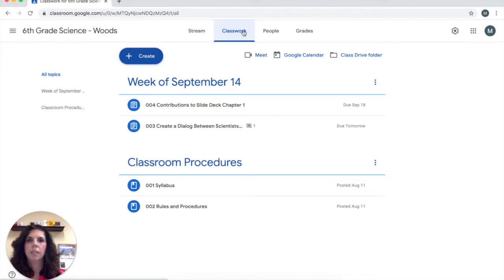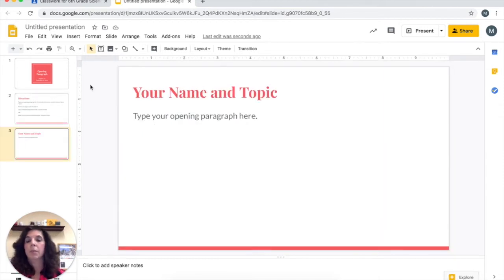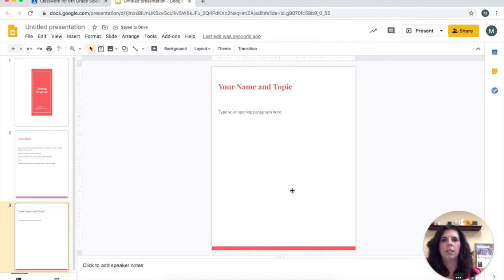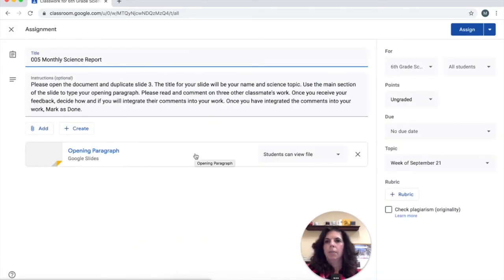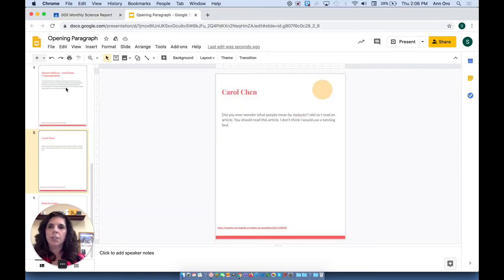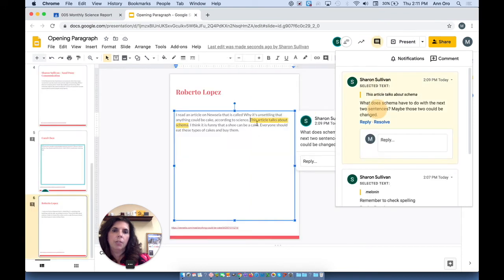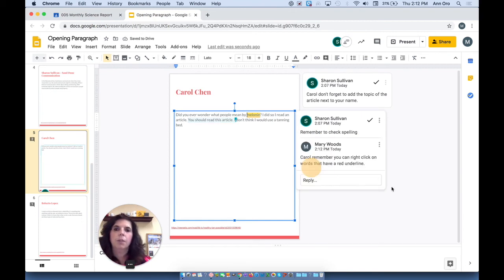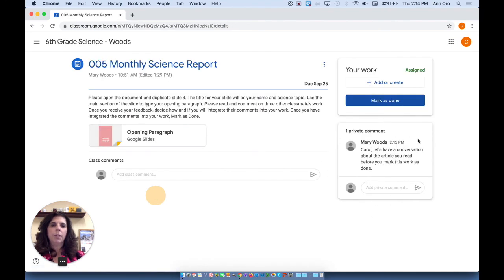Google Classroom Using the Commenting Feature in Slides or Docs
This video demonstrates how student commenting can be used in an assignment in a shared slide deck using a written paragraph as an example. It also shows how a teacher can leave group or private comments in this type of an assignment.